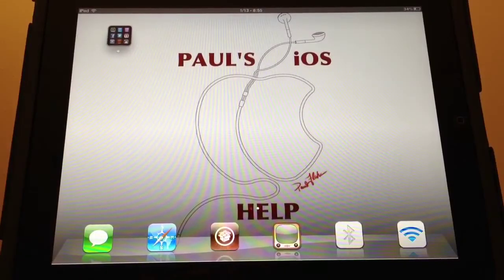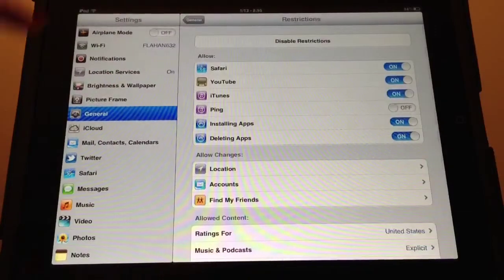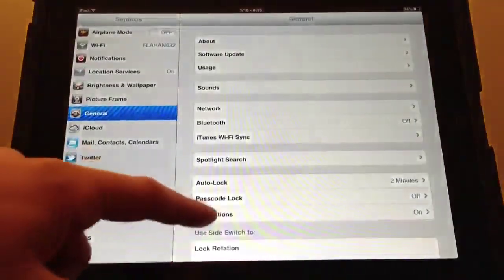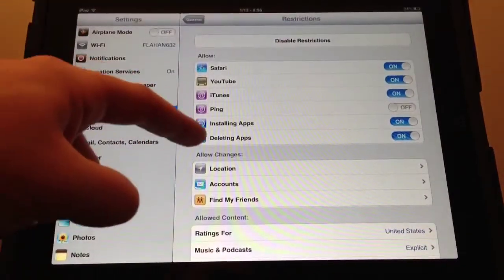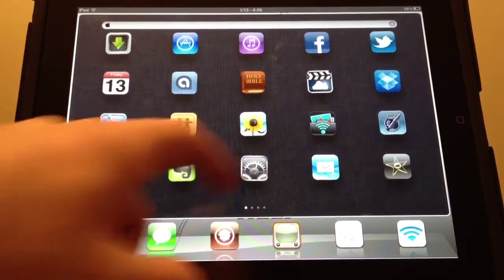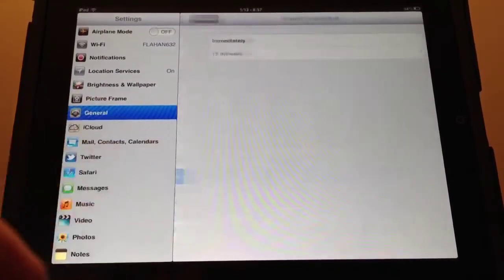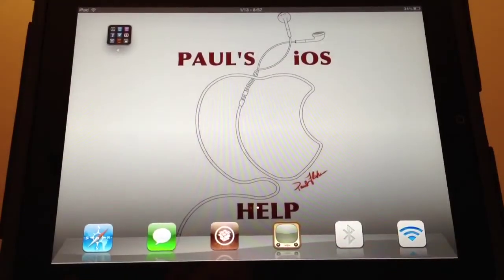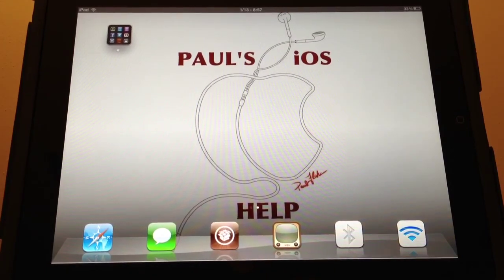Setting Restrictions In Settings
I quickly run through the Restrictions section in your Settings.